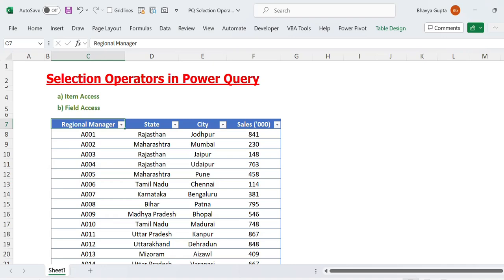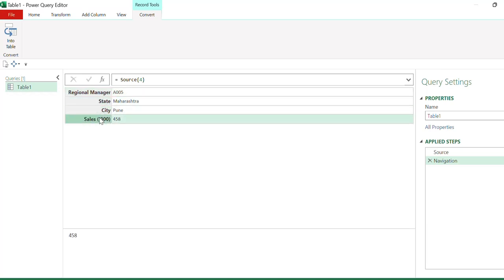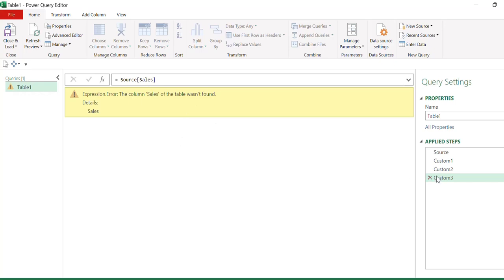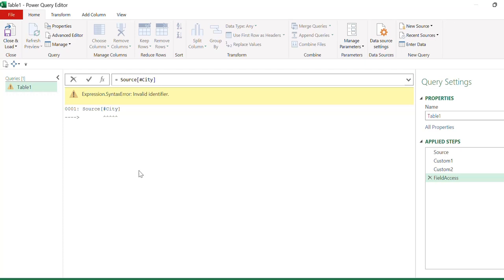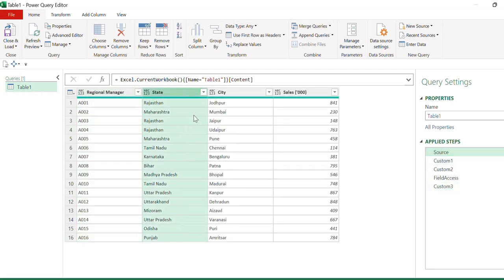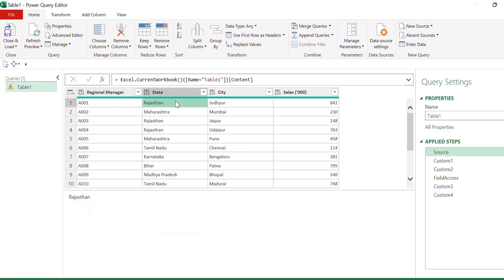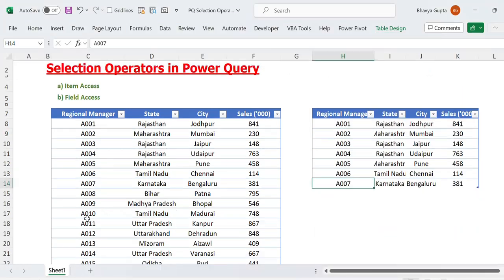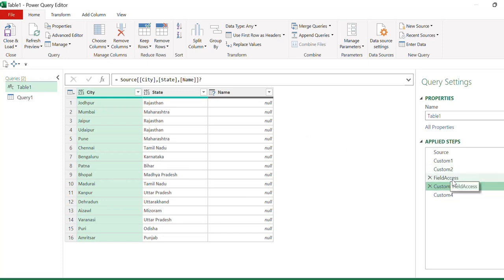All About Selection Operators in Power Query | Less Known Power Query Tips & Tricks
In this video, we shall explore in detail:

- Field Access (Single or Multiple Columns/List Selection)
- Item Access (Row/Record Selection)
- Error Handling (?, ??)
- Dynamic Lookup using Field Access + Item Access (How does Power Query generate code when we load Table in Query Editor)
- Naming Convention
- Less known Power Query Tips and Tricks

This is one of the most Fundamental and crucial topic in Power Query M Language!!